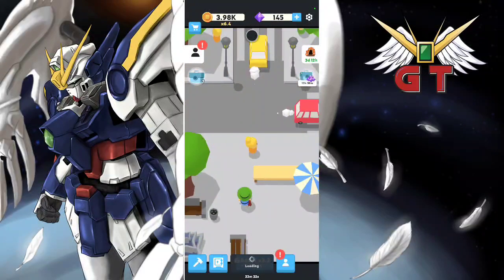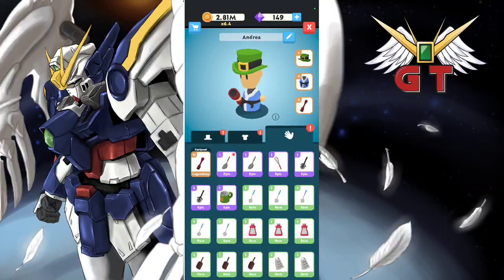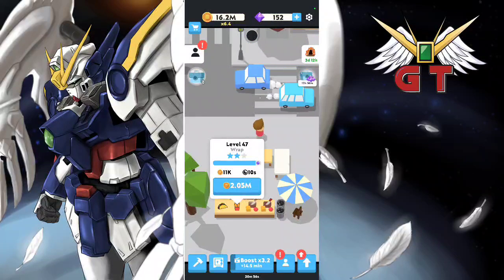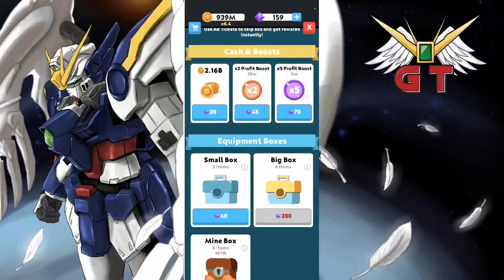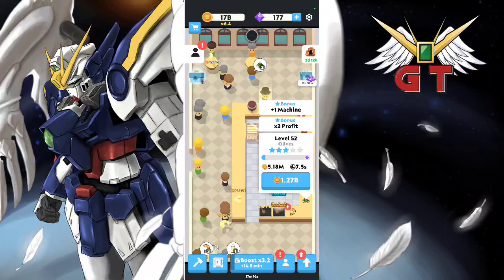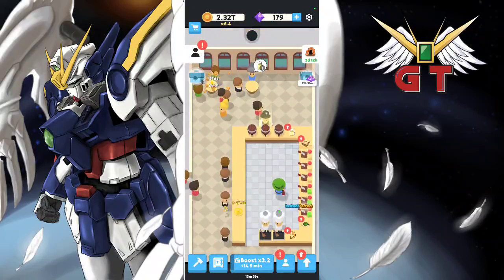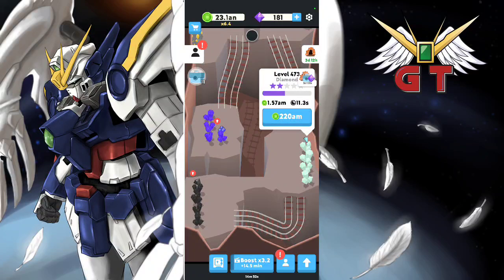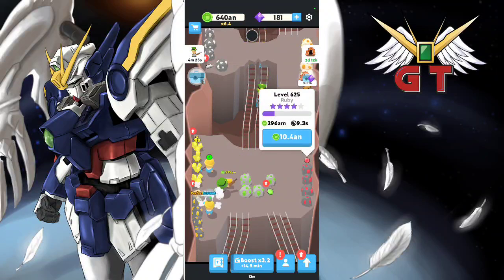How to get good gear in Eatventure, plus a look at the Mine event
Top six tips for getting good gear in Eatventure, plus a look at the Mine event.